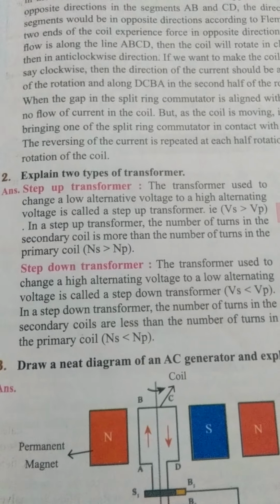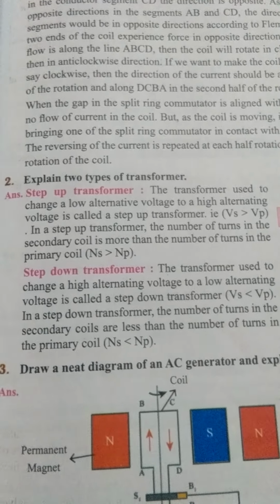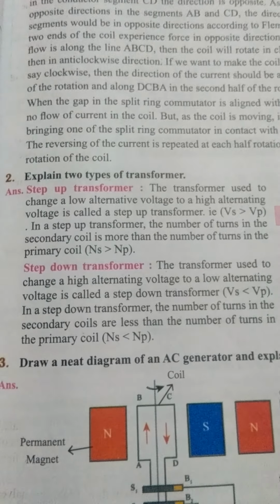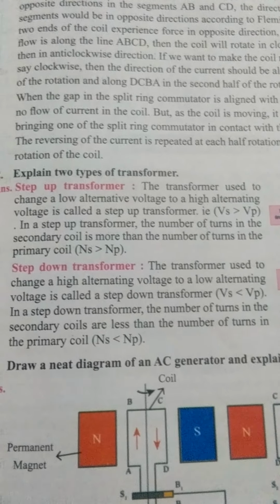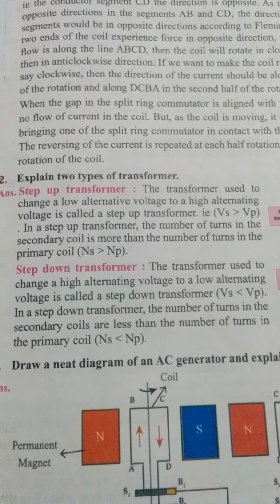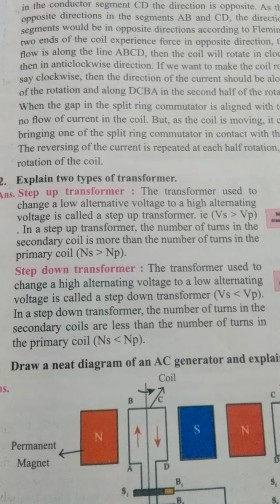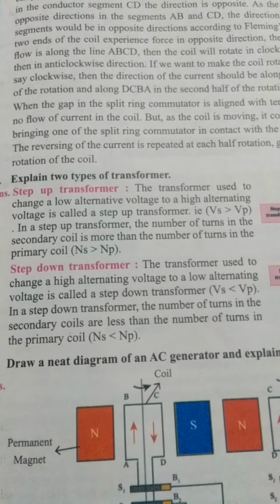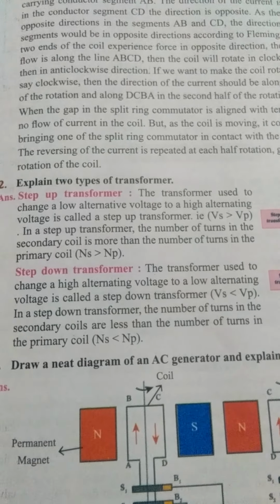9th science revision detail